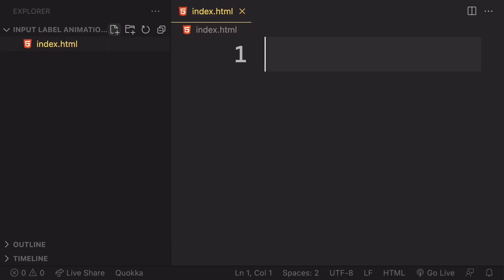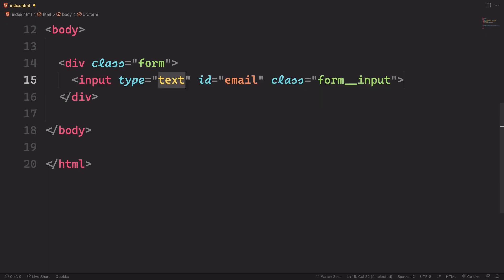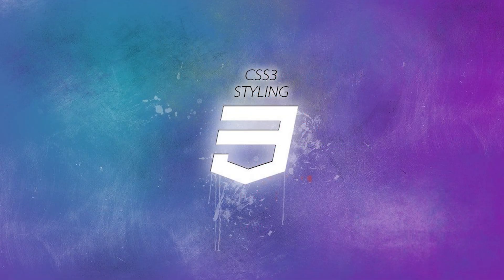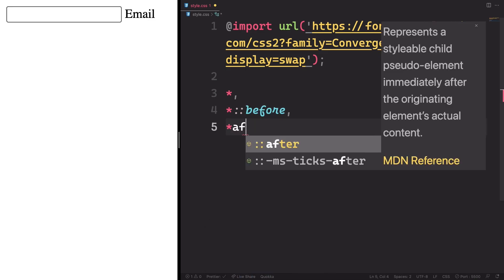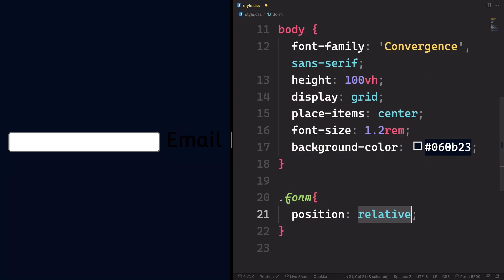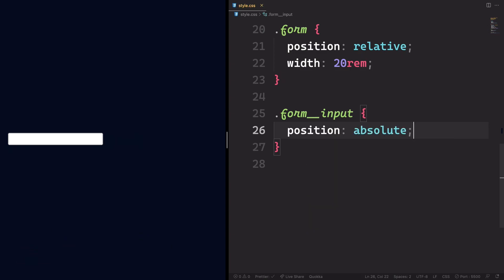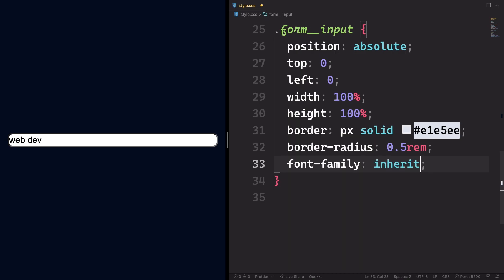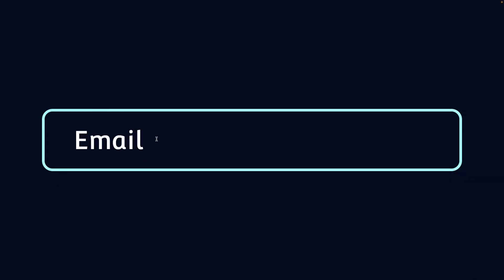Input Label Animation | HTML & CSS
In this video I go over how to create this input animation using only HTML and CSS. I use CSS grid for the layout and then I add hover effects for the  transitions.
I show you the full front end coding tutorial, where I create the structure of the elements in HTML and then write all of the styling and effects with CSS from scratch, step-by-step
📚Resources:
🏆Recommended Videos🏆